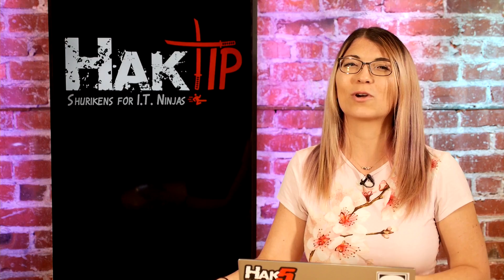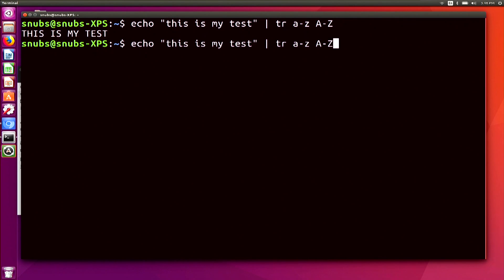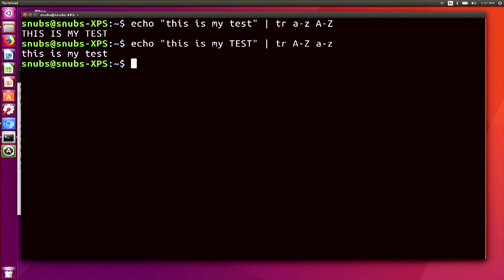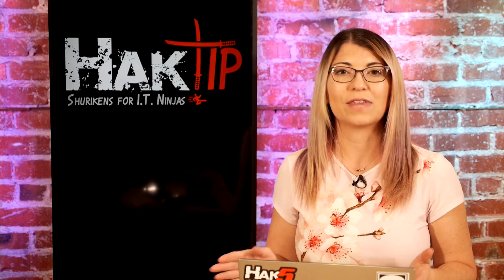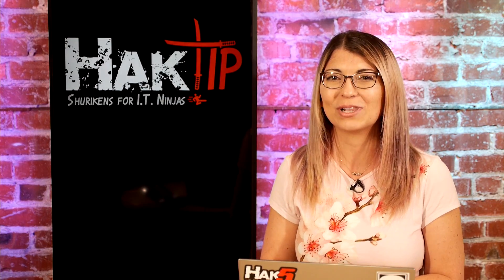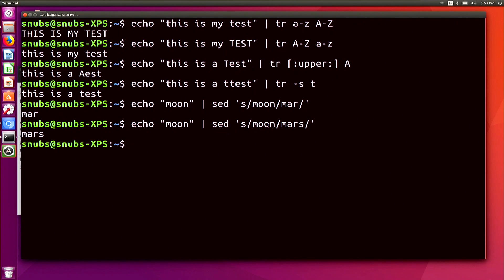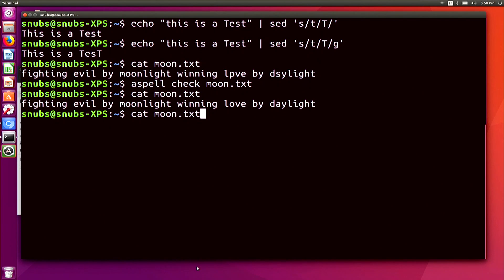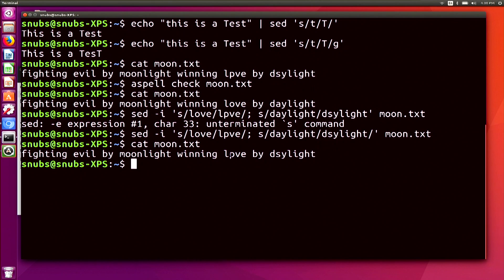How to Use tr, sed, and aspell: Linux Terminal 201 - HakTip 170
Hak5 -- Cyber Security Education, Inspiration, News & Community since 2005:
Today on HakTip, Shannon covers three text manipulation commands for the Linux Terminal including: aspell, sed, and tr.